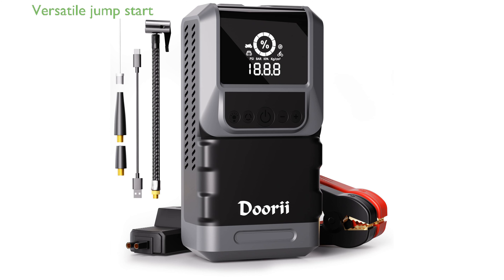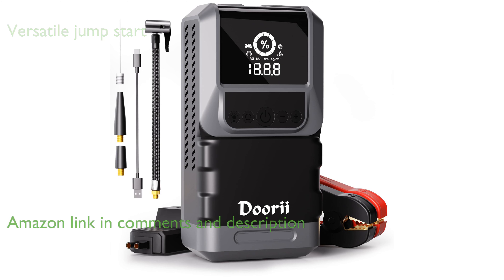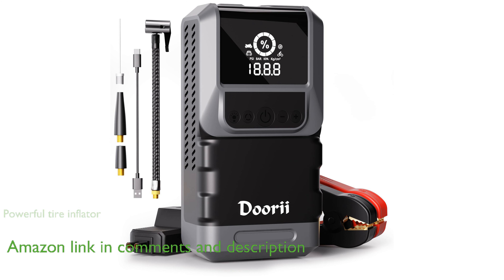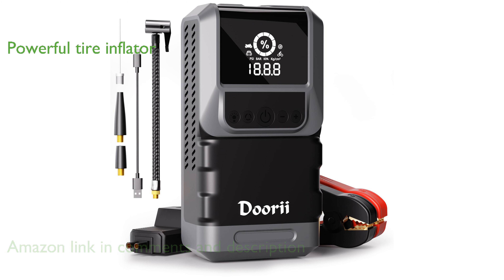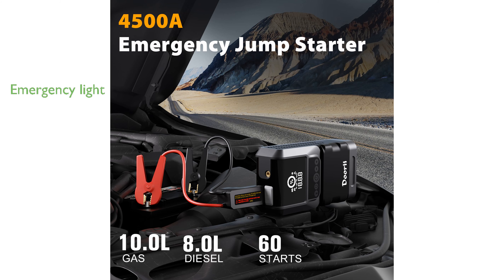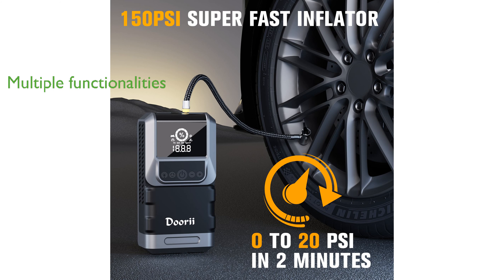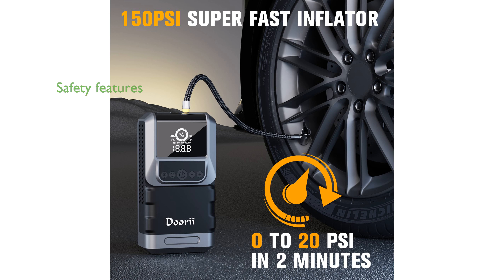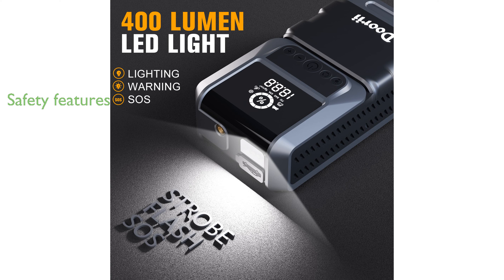REVIEW (2025): 4500A Jump Starter with Compressor. ESSENTIAL details.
The 4500A Jump Starter with Compressor can effortlessly jump start vehicles with up to ten liter gasoline or eight liter diesel engines, making it highly versatile.

Equipped with a powerful one hundred fifty PSI tire inflator, this device ensures quick and precise inflation for various items, from car tires to sports balls.

The built-in four hundred lumens emergency light and LED screen provide excellent illumination and real-time battery and tire pressure readings.

Beyond jump starting, this device offers six functionalities including tire inflation, lighting, SOS warning, mobile device charging, and powering twelve volt devices.

Its intelligent safety jumper cables feature extended length, better conductivity, and ten built-in protections to prevent incorrect operations and sparks.

Supported by a twenty-four month warranty, the package includes all necessary accessories, such as clamps, an inflatable hose, nozzle adapters, a USB cable, and a storage case.